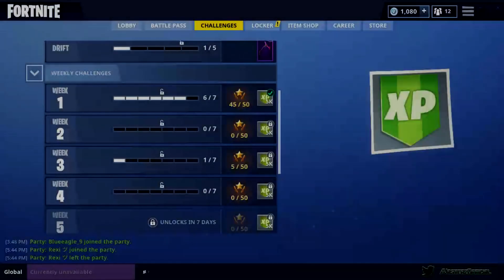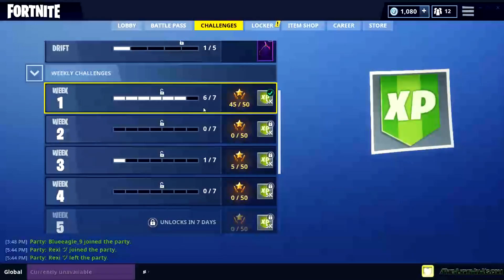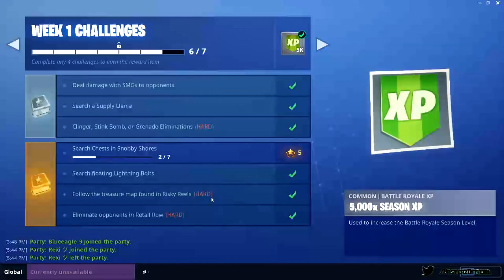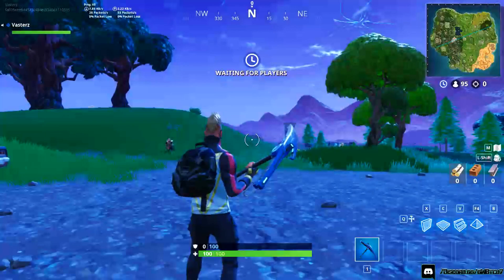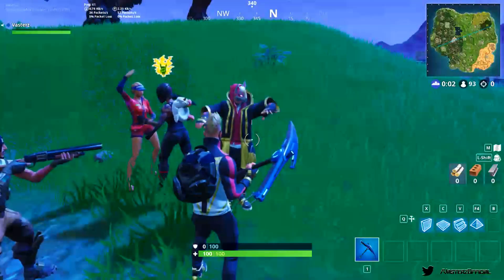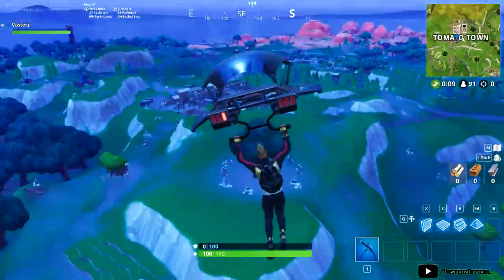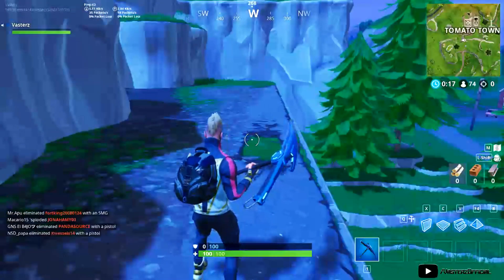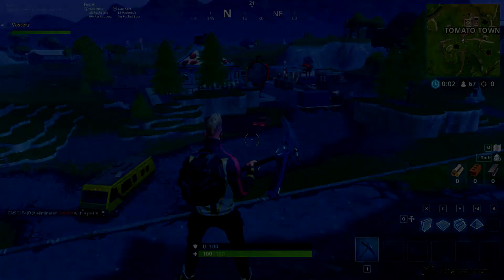[Fortnite Battle Royale S5] - "Follow the treasure map found in Risky Reels."